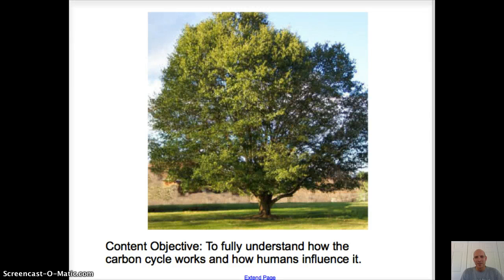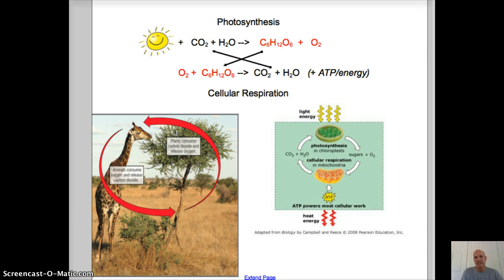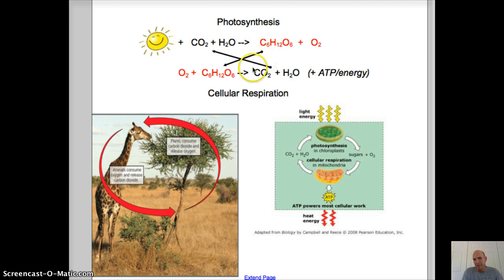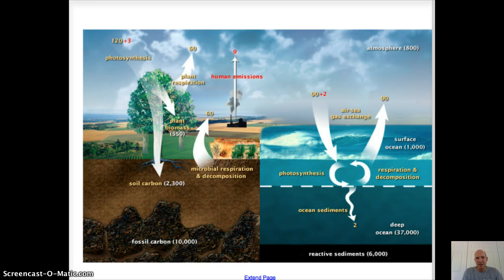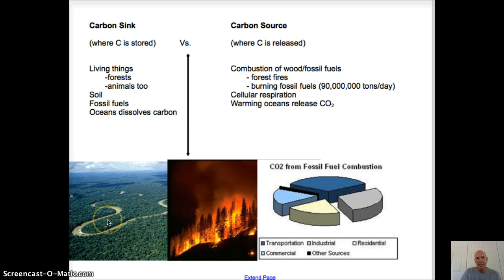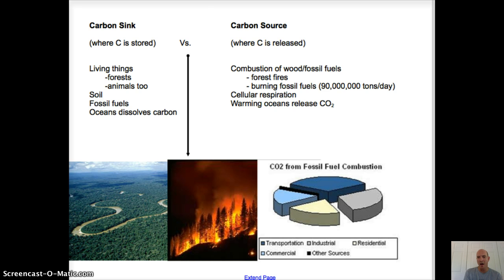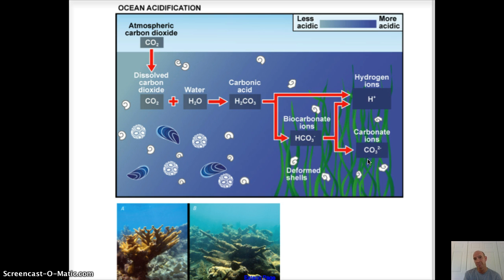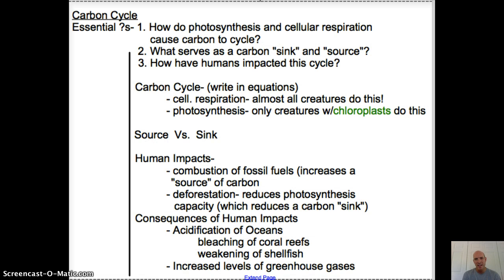Carbon Cycle- APES Flipped Lecture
Carbon Cycle Lecture